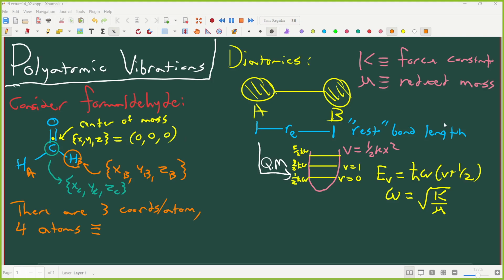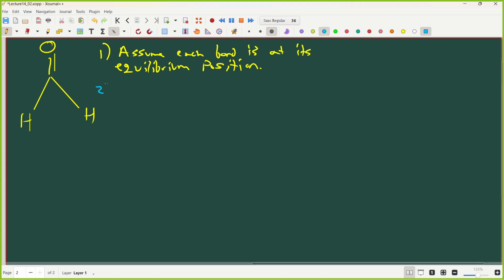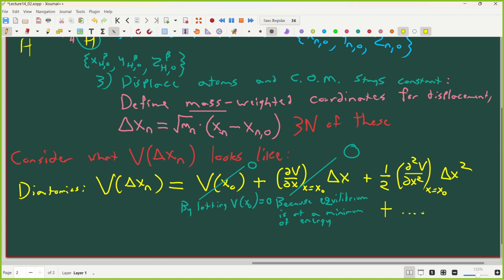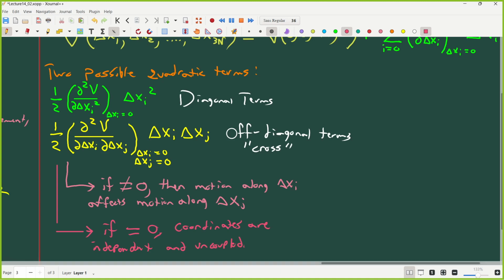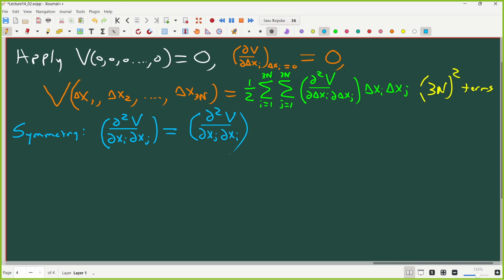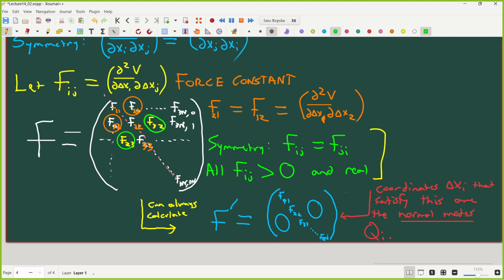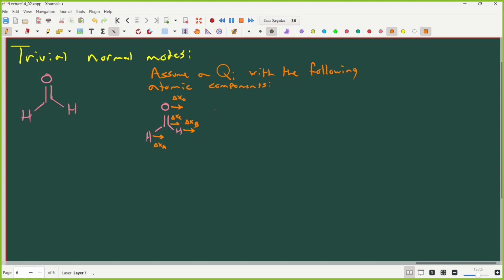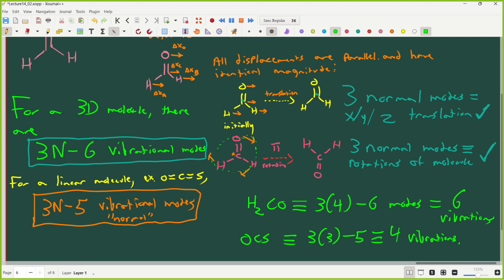CHEM 3332-02 (Spr 2024) - Lecture 13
CHEM 3332-02 (Spring 2024) - Lecture 13: Polyatomic Vibrations, Pt. 1